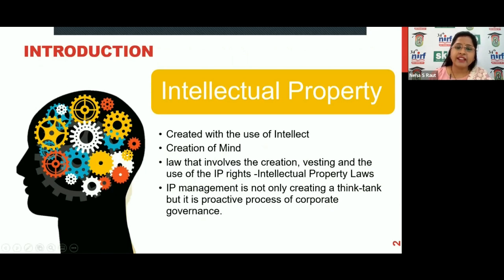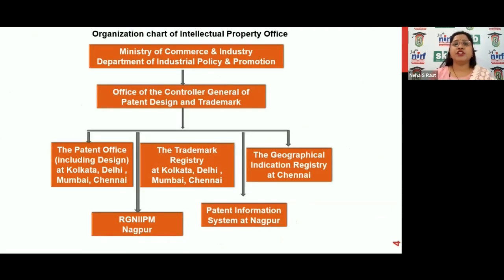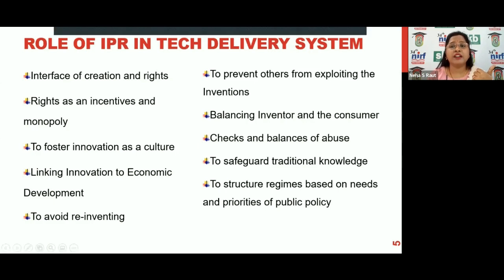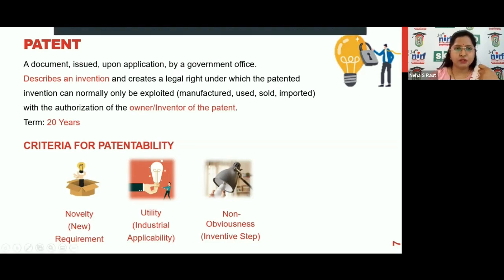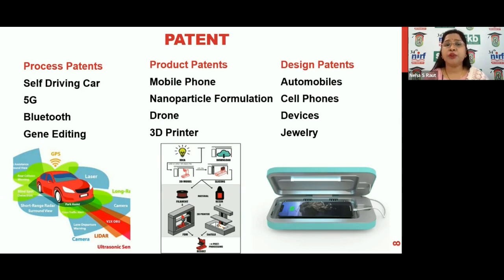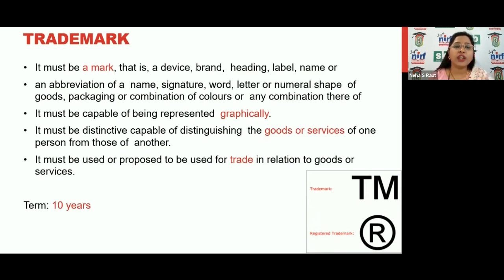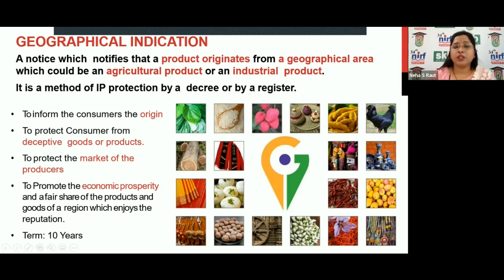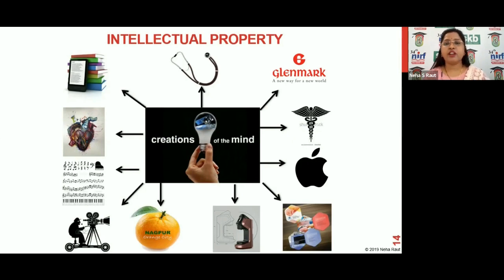Intellectual Property Rights: Basics by Ms. Neha S. Raut, Assistant Professor